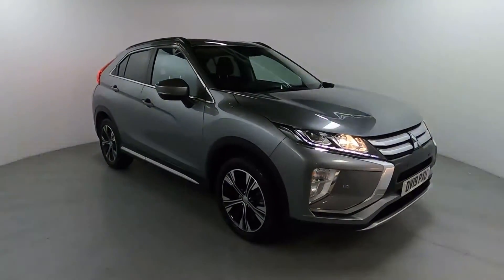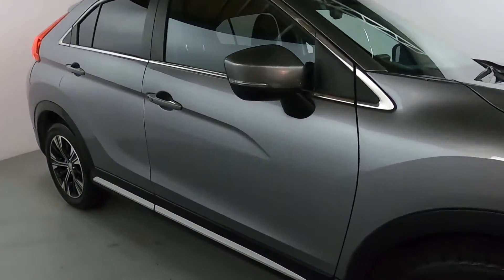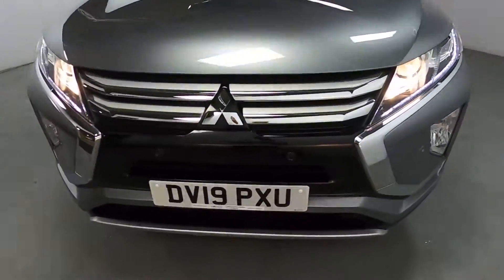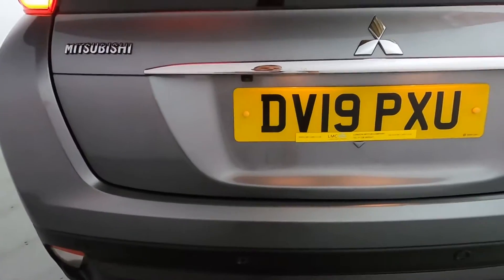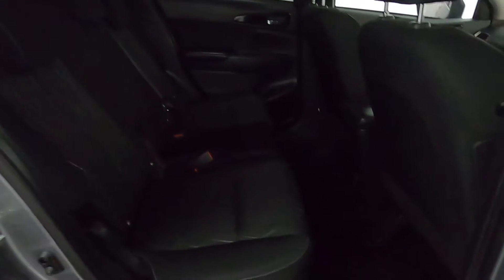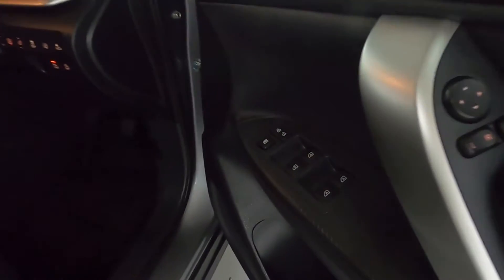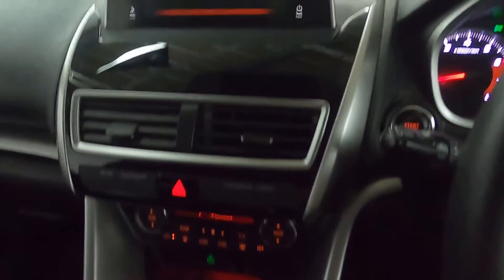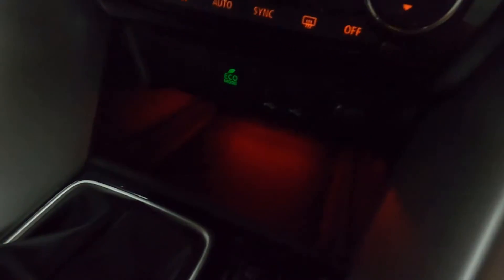MITSUBISHI ECLIPSE CROSS DV19 PXU WALK AROUND